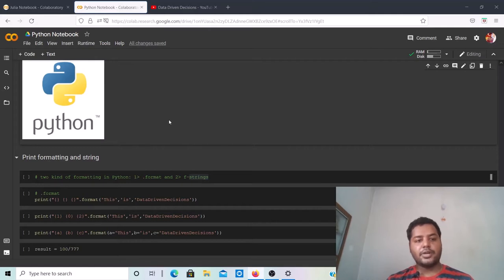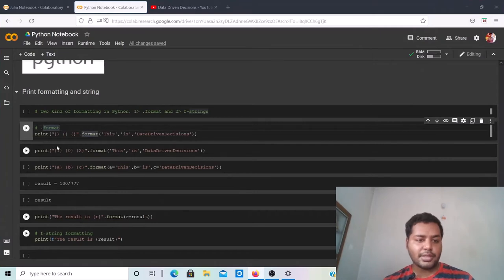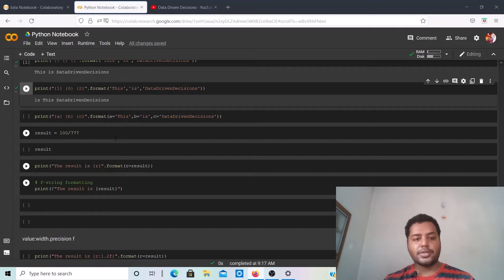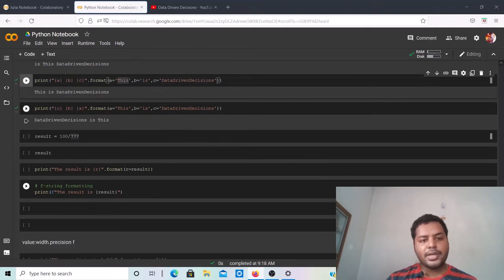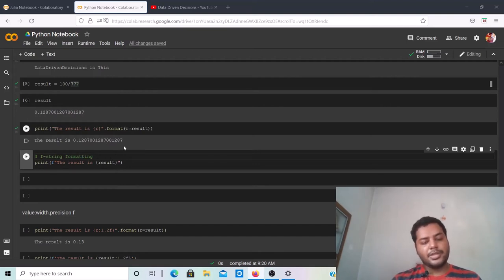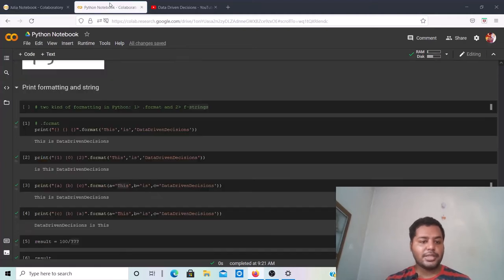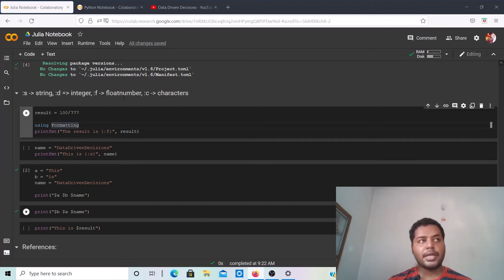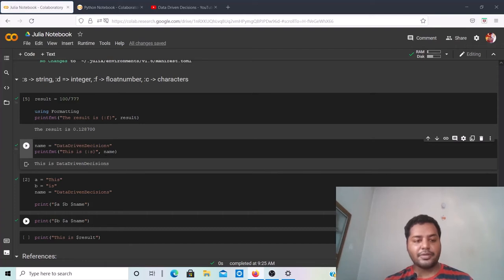Learn Julia from Python: String print formatting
1. How to use .format method both in Python and Julia
2. F-string format in Python and similar operations in Julia

It is going to be a series of videos about the comparison between Julia programming language and Python programming language and you can learn Julia quickly if you have come from a python programming background.
Even if you do not know Python, you can learn both languages at the same time at your own pace and time.

There is more fun is going to come and I hope you will enjoy the series of videos about Julia and Python programming.